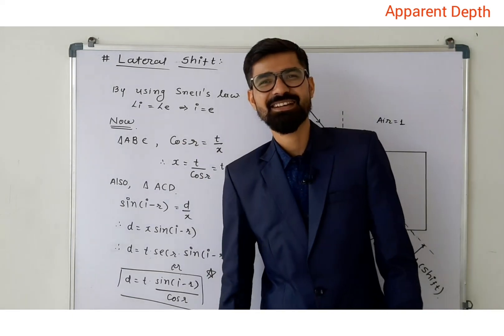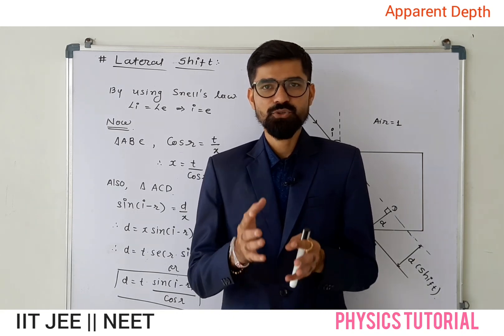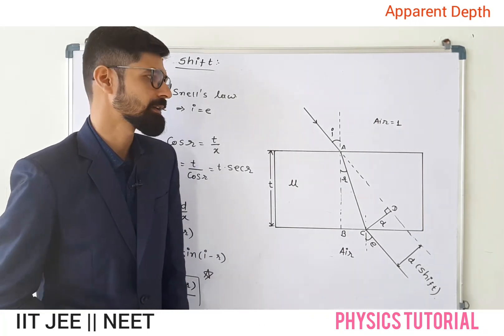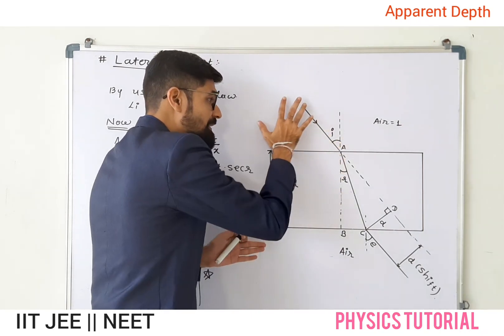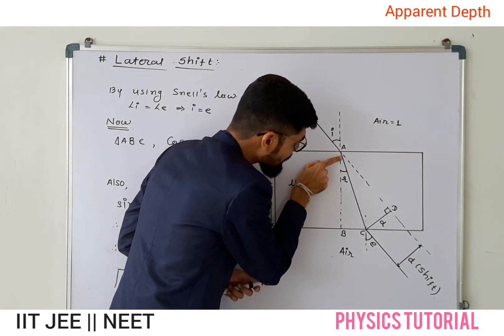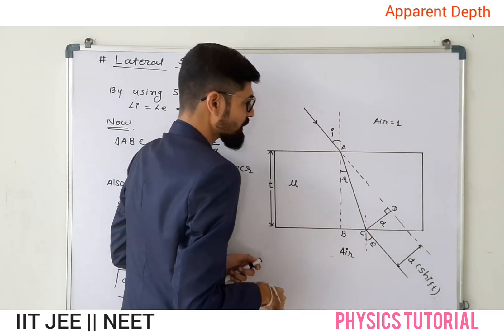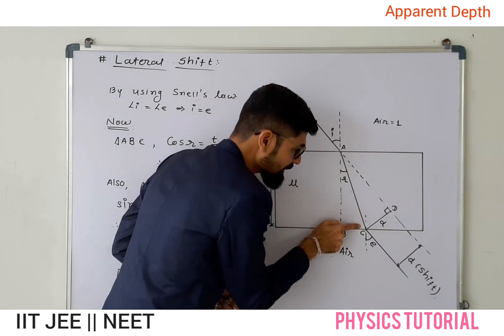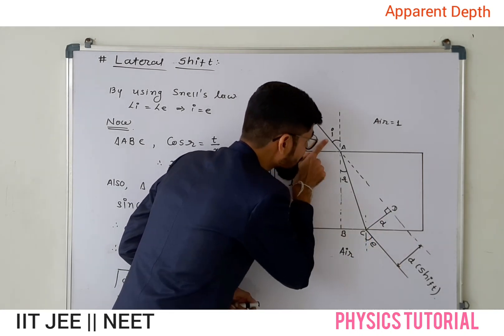Ray Optics (Lateral Shift) Class 12 ||IIT JEE NEET || Physics by CV sir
When a ray of light is incident obliquely on a parallel. sided glass slab the emergent ray shifts laterally. The perpendicular distance between the direction. of the incident ray and emergent ray is called. “lateral shift''.
 When a glass slab of known thickness passes an incident light, it gets deviated from the original path, and the perpendicular distance between the undeviating path and emerged path is called lateral shift.